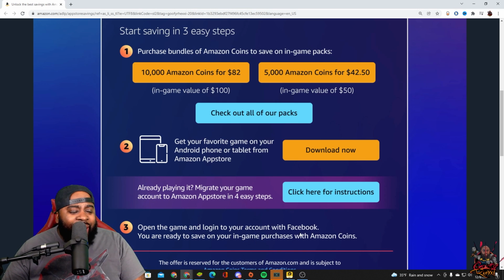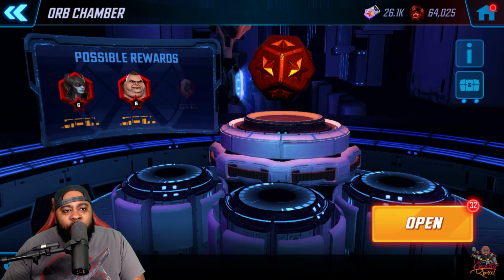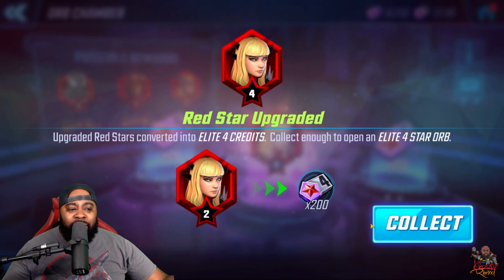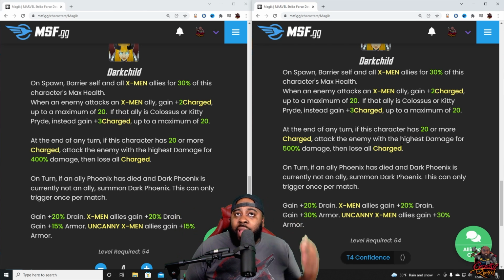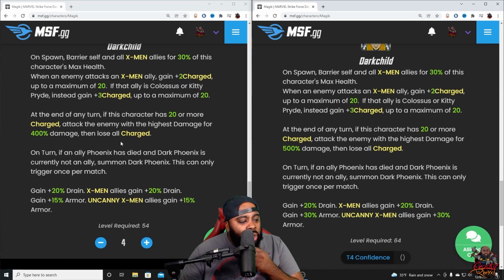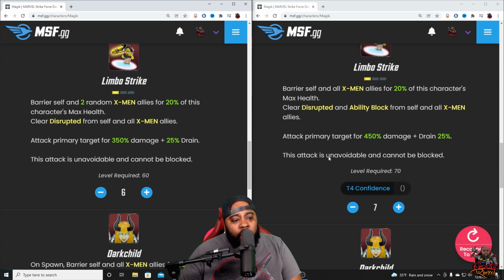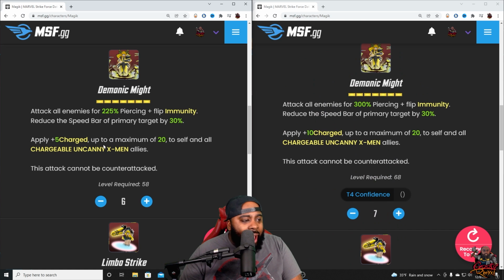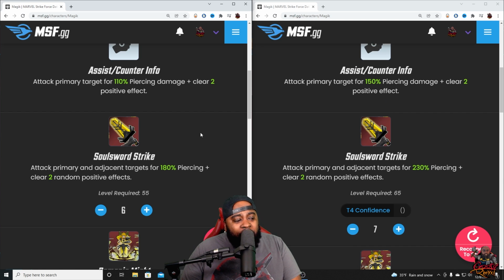Magik Red Star Orb Opening & T4 Recommendations - Marvel Strike Force - MSF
Let's see what Red Stars we can get on Magik. T4 Recommendations.

 🔗Links🔗

MY GEAR:
My Mic: (Shure SM7B)
GoXLR Mixer
Elgato Stream Deck
Camera (C922 ProStream 1080 Webcam)
Old Mic (Blue Yeti USB Mic)